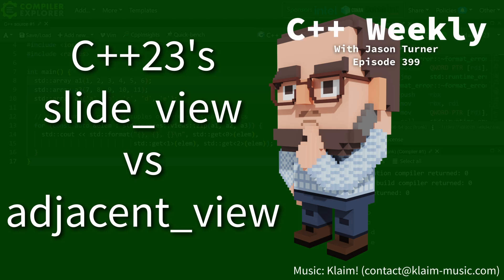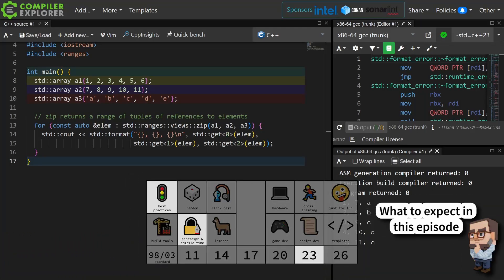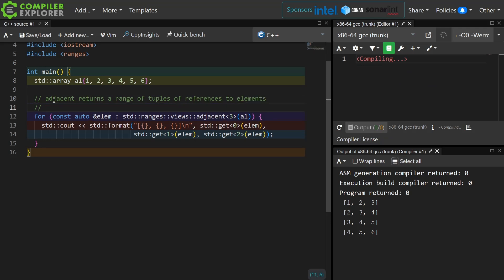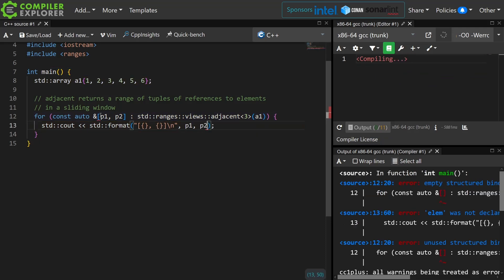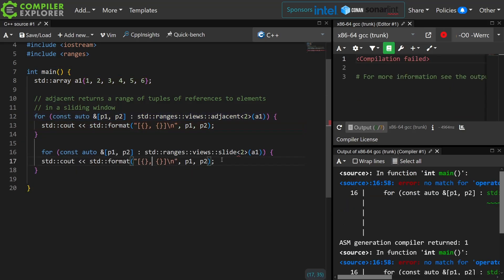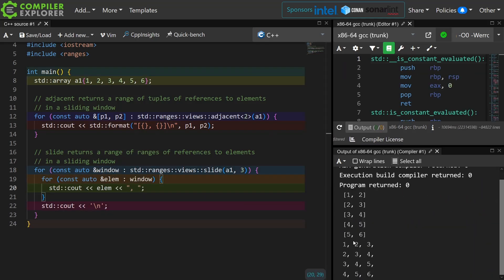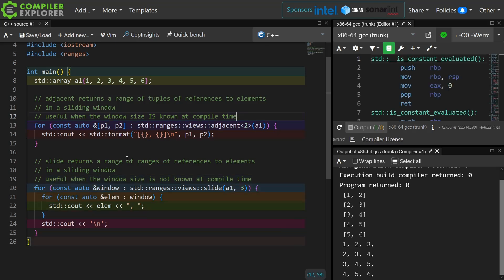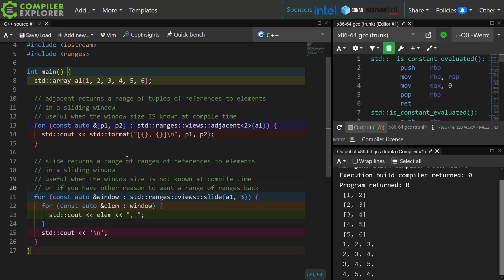C++ Weekly - Ep 399 - C++23's slide_view vs adjacent_view